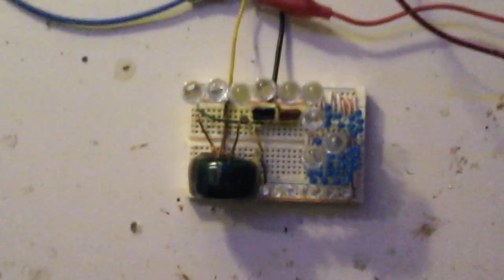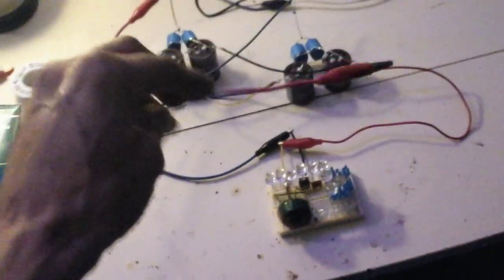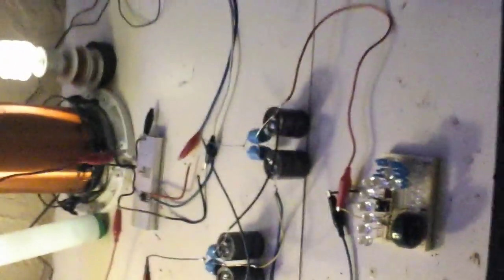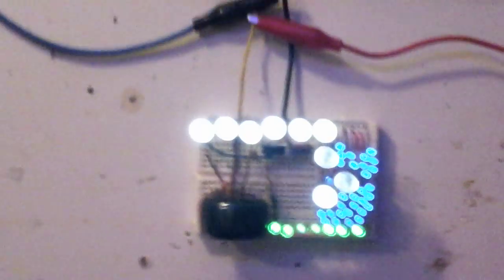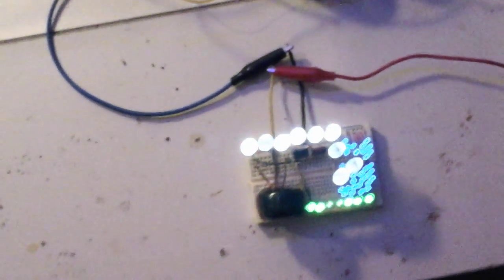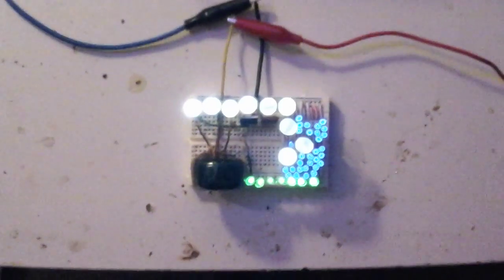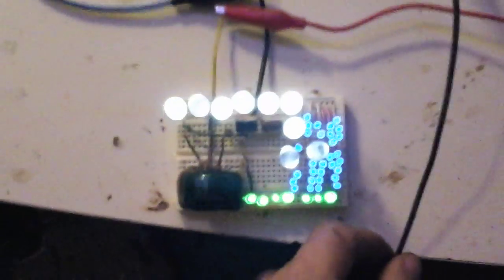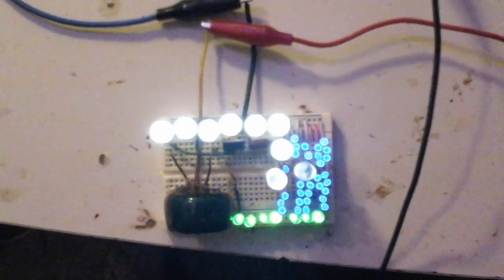Jewel Ringer runs off radiant energy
I can see how this all fits together... need some help here guys.